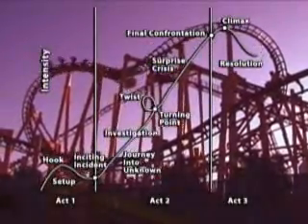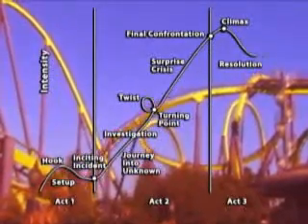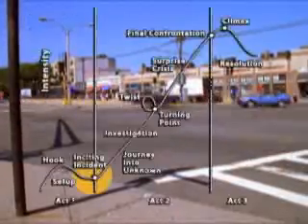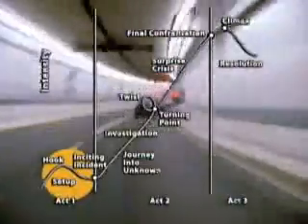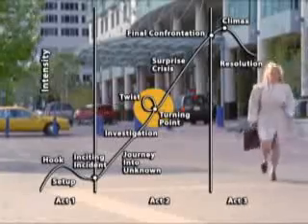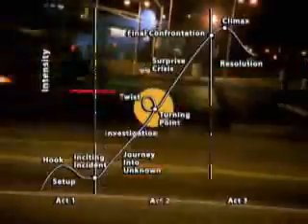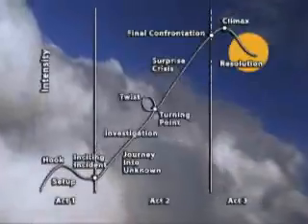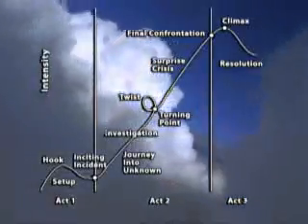Writing A Great Script Fast: Step 13 Plot Points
Learn how to structure your film or story using the basic three act structure plot points. Writing A Great Script Fast now only $99 at MyFlik.com! Great gift for any writer or filmmaker. Follow along with these step-by-step video classes to create a great story idea fast. Works for screenplays and novels or any kind of story.

Based on the books "Developing Digital Short Films" (2004 New Riders / Peachpit / Pearson), "Maya 2 Character Animation" (1999 New Riders) and "Writing A Great Script Fast" (2007). This new 22 hour class features 20 DVDs and a 330 page Workbook by Sherri Sheridan. Writing A Great Script Fast is now being used to teach story to students, writers, animators and filmmakers all over the world. DVDs 8- 14 has more information on creating 1000's of shocking plot ideas and is available at Amazon or MyFlik.com.